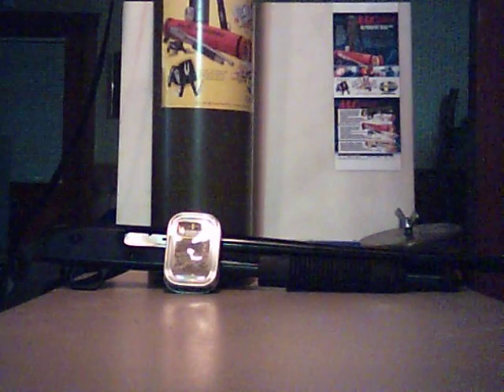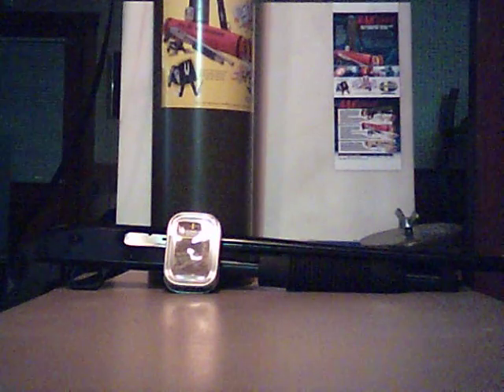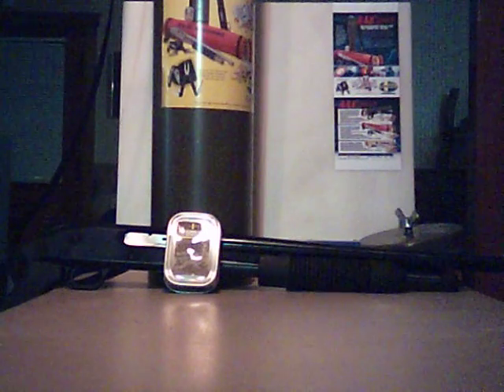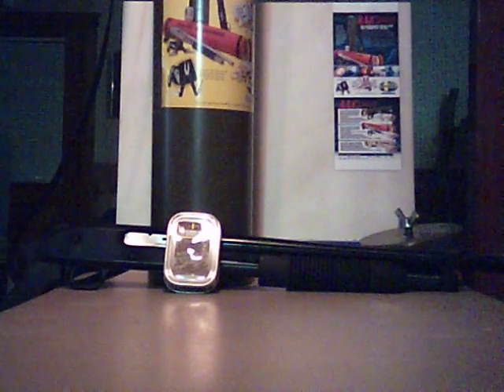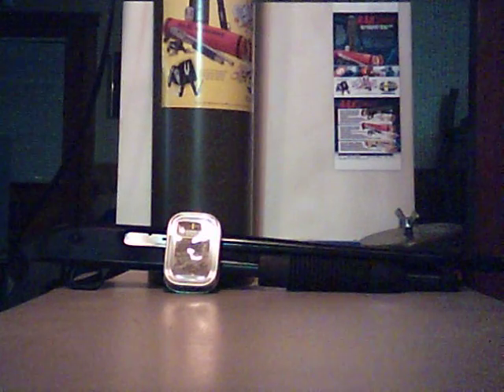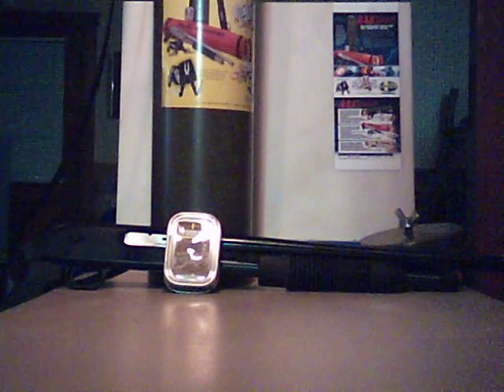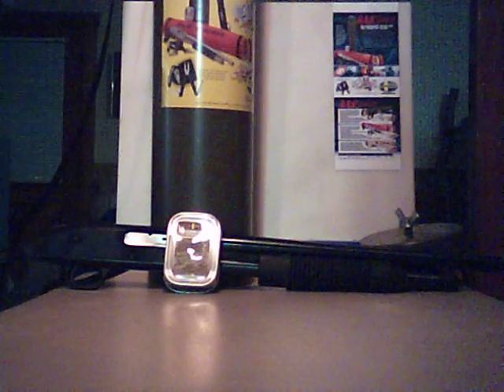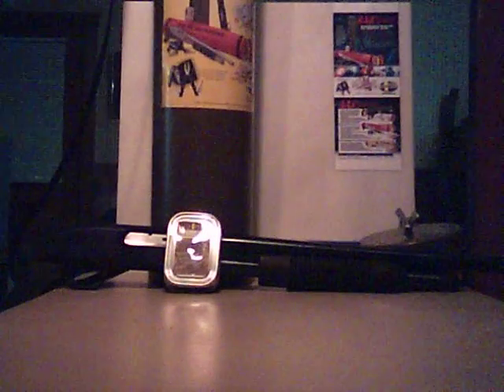Mossberg 500 JIC Kit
A description of the kit and contents and of other kits available.

Made for camping, boating and survival uses.

The kit shown in video:
Olive drab JIC contains:
Mossberg Model 500, pistol grip style
Survival kit, kit contents:
(1) Compass
(2) Fire starter cubes
(1) 8ft Multi-use cord
(1) Survival / First aid info
(4) Water proof matches
(1) 101ft Fishing / sewing line
(1) Boulon soup packet
(1) Tea bag
(1) Sugar packet
(1) Chewing gum
(1) Energy candy
(1) Match book
(2) Anti-septic swabs
(1) Razor blade
(3) Twist ties
(1) Signal mirror
(1) Signal whistle
(2) Band aids
(2) Nails
(2) Safety pins
(1) Sewing needle
(1) Note pad
(1) Pencil

There are two other JIC kits available:
(1) Fluorescent Orange water tight tube & satin stainless steel model 500 shot gun
(2) Dessert storm, dessert camouflage color storage tube & model 500 shotgun